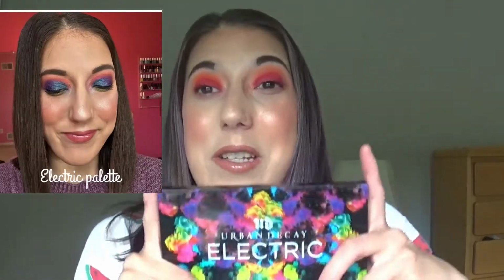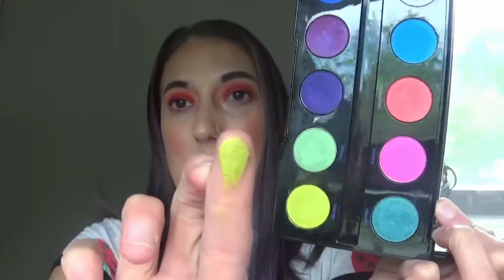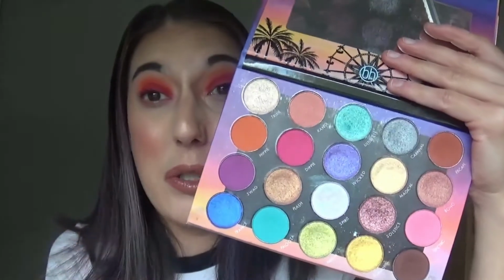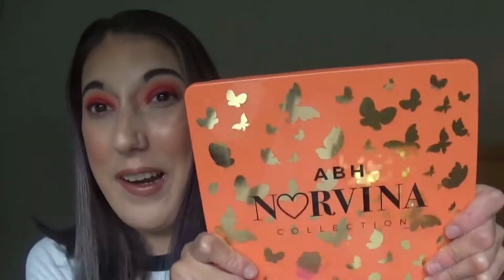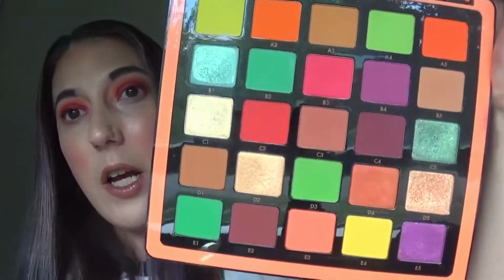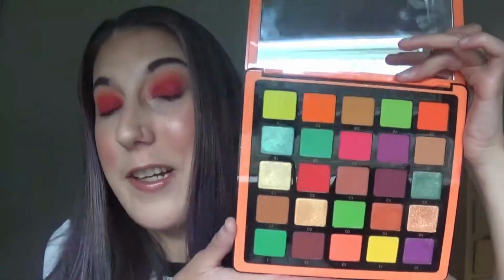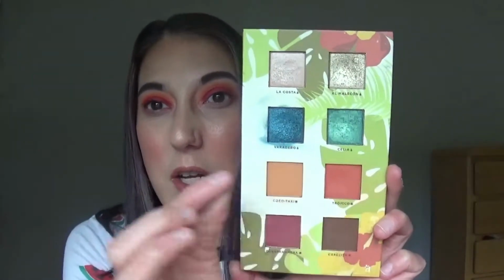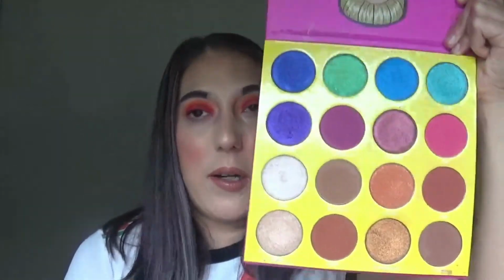Top 3 Colorful Palettes | Collab with Angela!!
Hi Everyone!
Thank you for coming back to my channel! For today's video, I am collabing with Beauti by Angela, here on youtube! She is fantastic and I'm so happy she reached out and asked to collab on this video especially! I am a colorful makeup lover at heart, and any chance i get i love to chat about different colorful palettes and products. Definitely make sure to go check out her video and channel and tell her i said hi! :)

come chat and say hey on my Instagram: @Makeupwithlisai